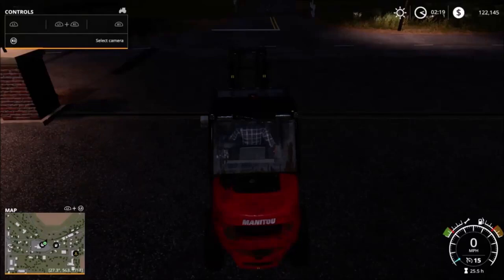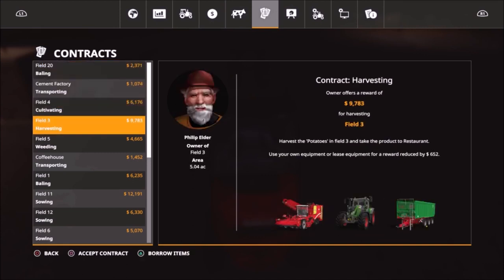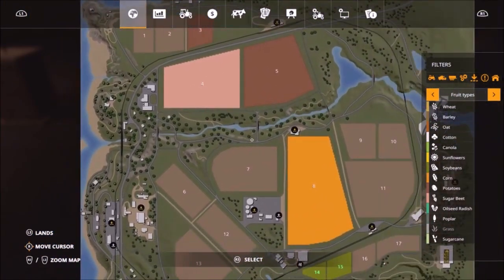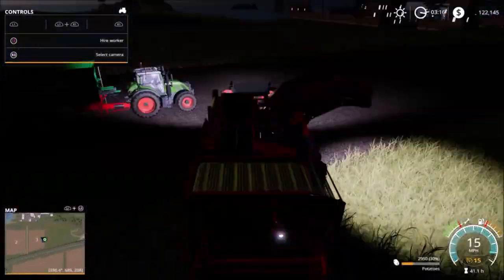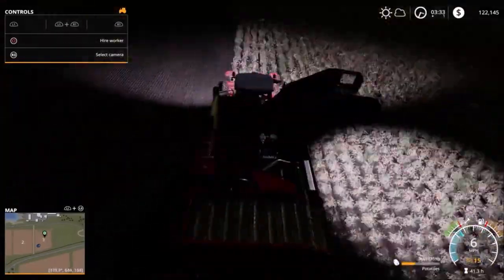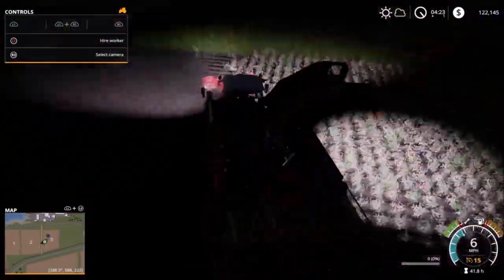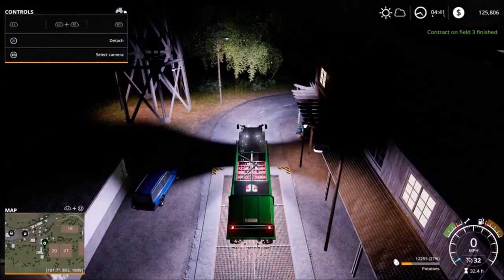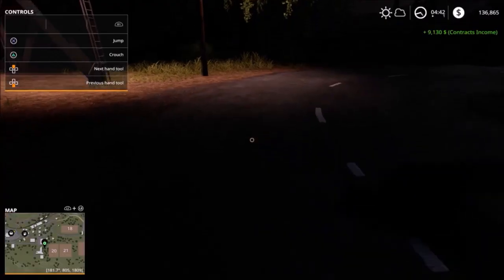HARVESTING POTATOES ON FIELD #3 | Farming Simulator 19 Day 112